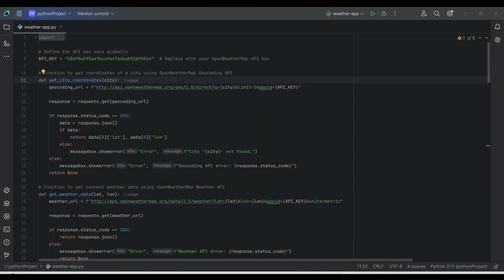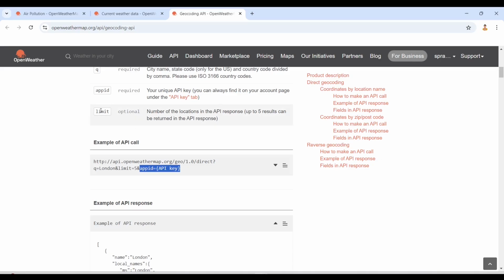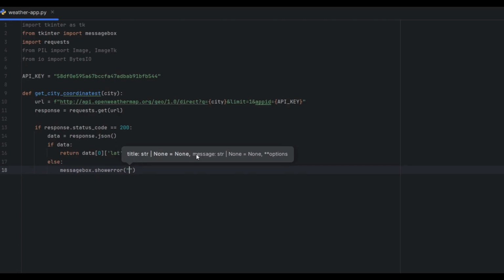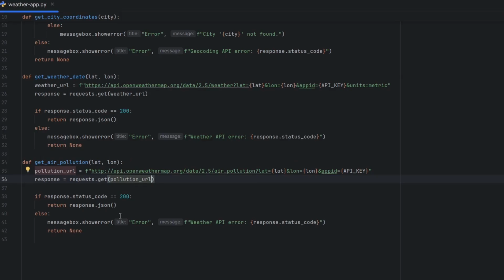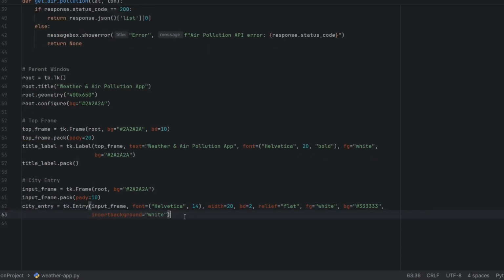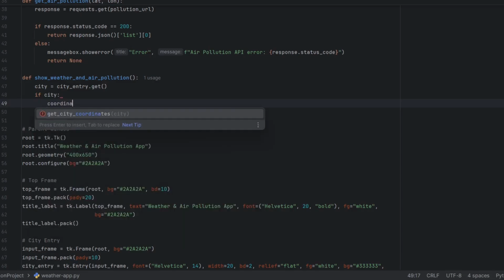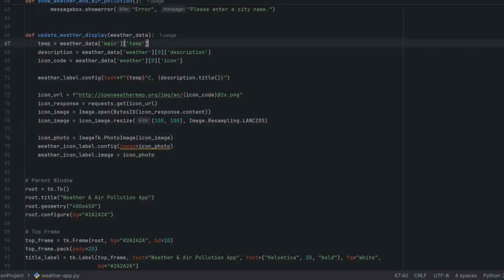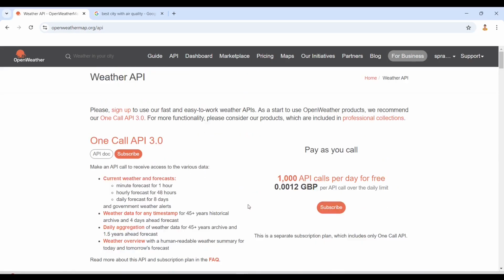Real Time Weather & Air Pollution App | Python | TKinter | GUI | OpenWeatherMap API | Tutorials